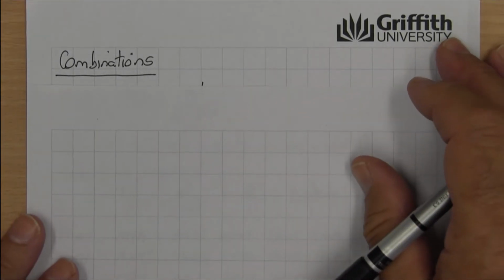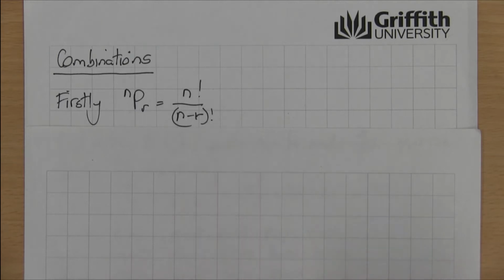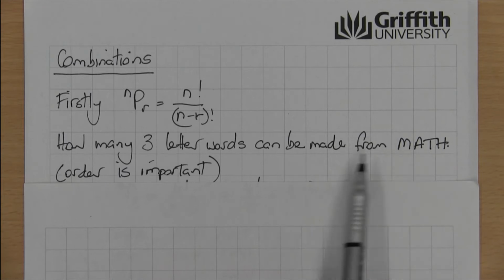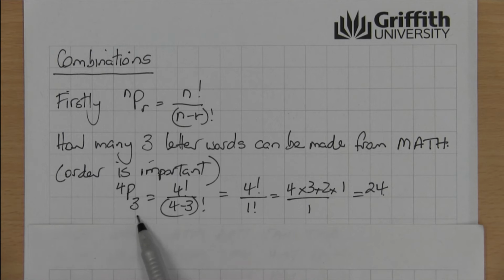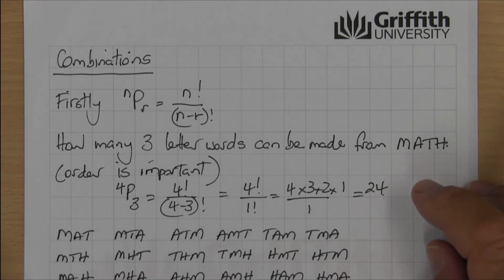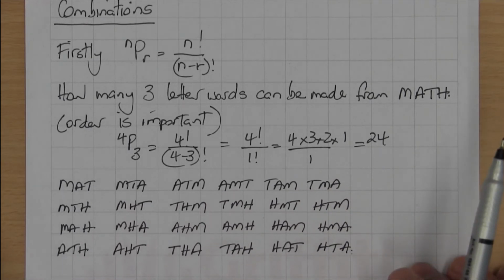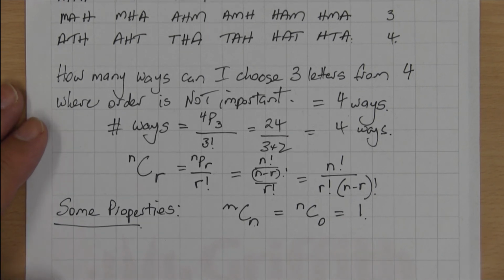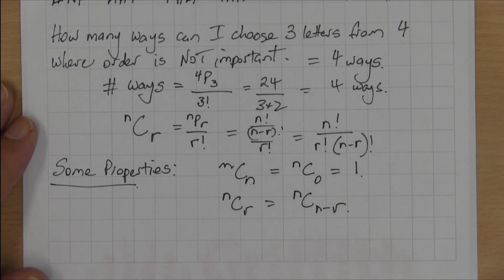1012SCG P21 combinations